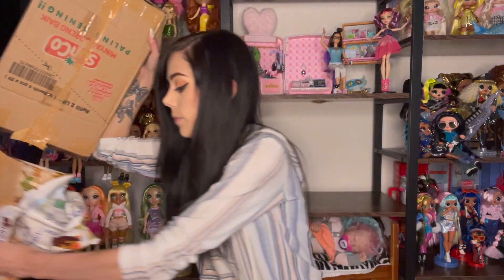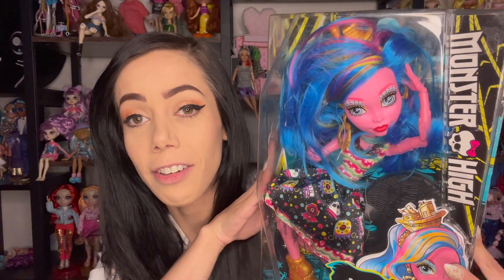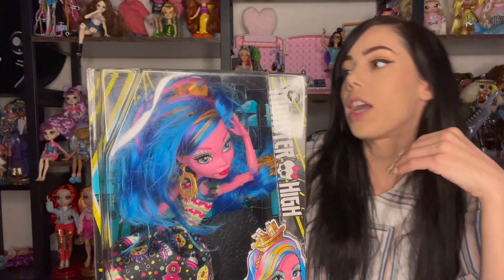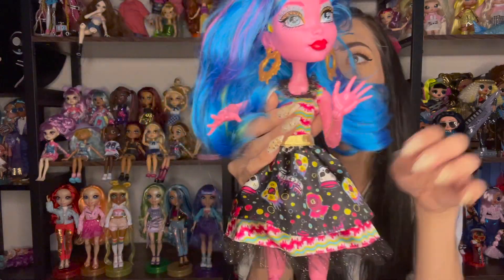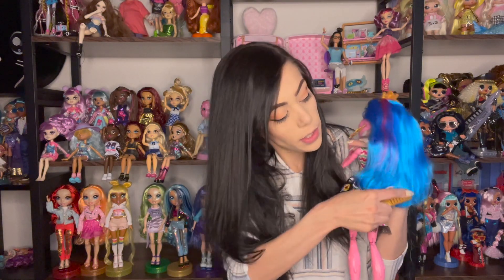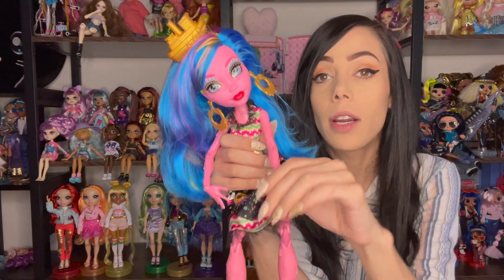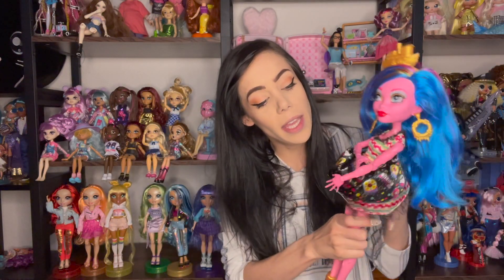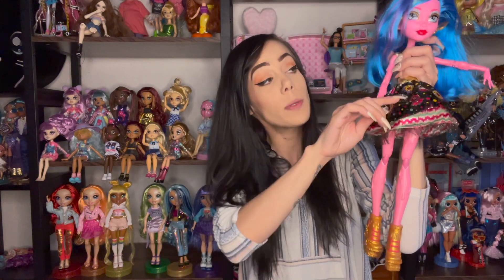Brand New Gooliope Shriek Wrecked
Monster High Shriek Wrecked